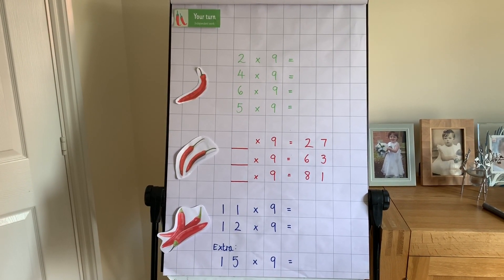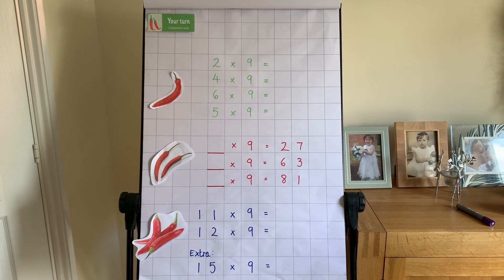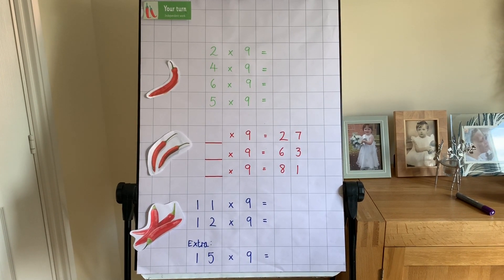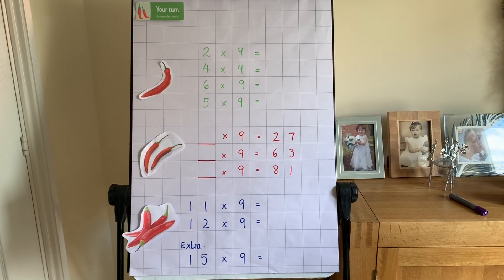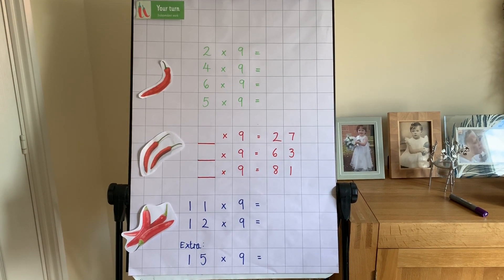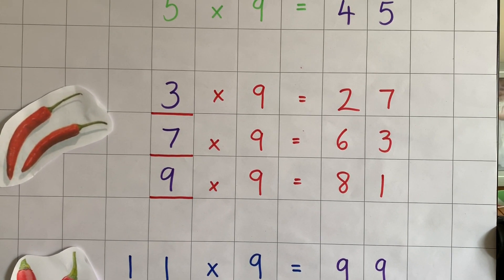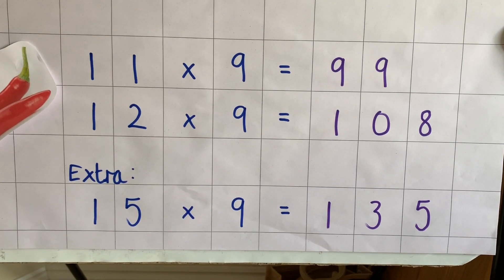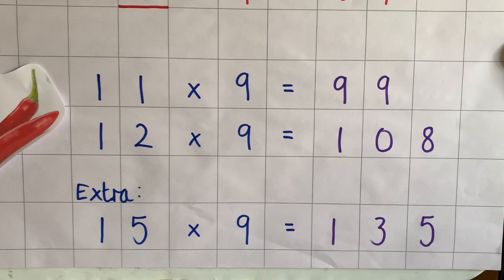Maths: Counting stick: 9 x table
Mrs Smith leads this mental maths counting stick challenge on the nine times table.